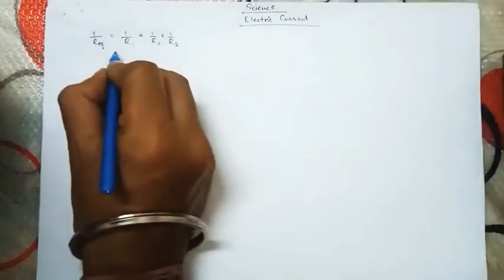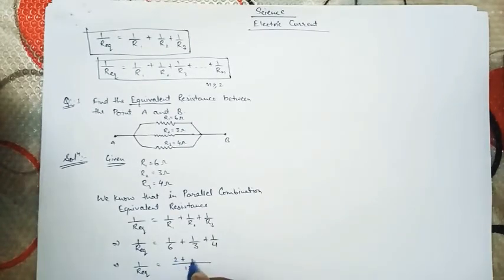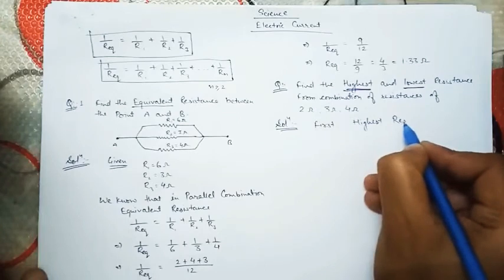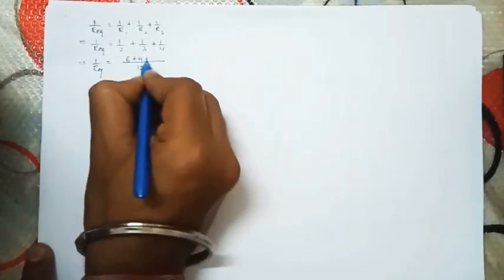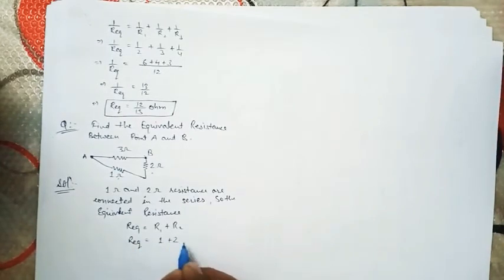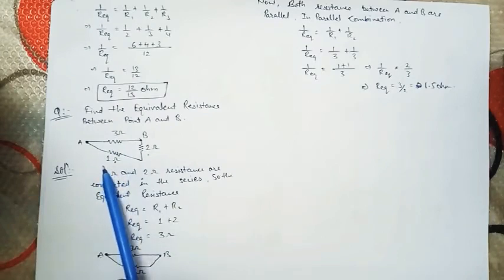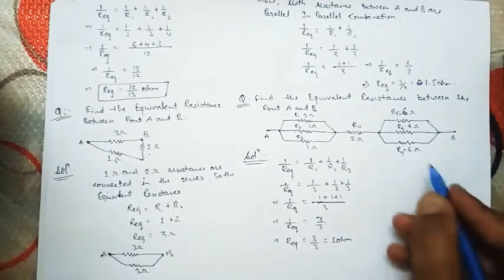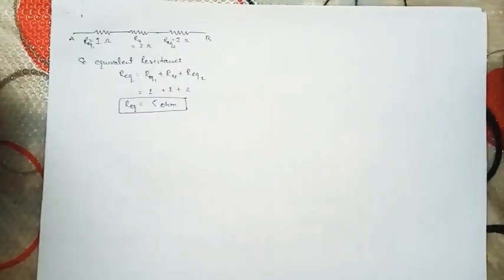RBSE science class 10 chapter 10 Electric Current Part 5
In this lecture we are solve the numerical based on the parallel combination, series combination and series-parallel combination of resistance.